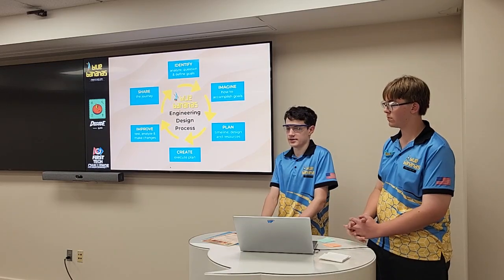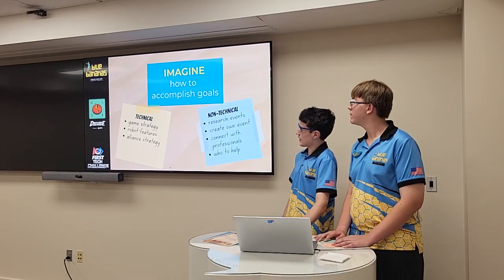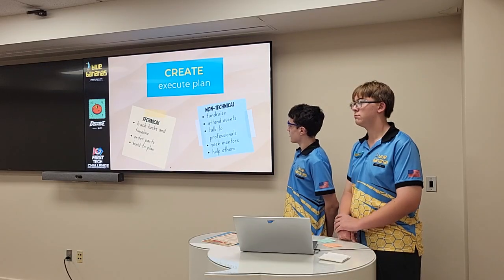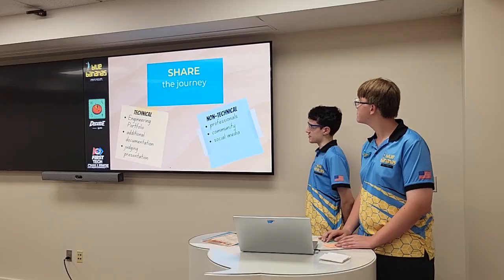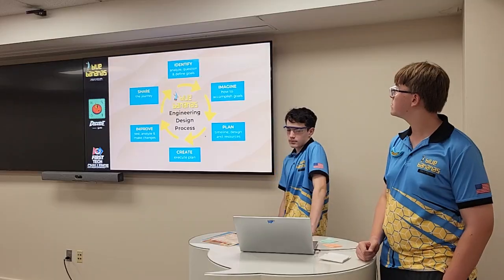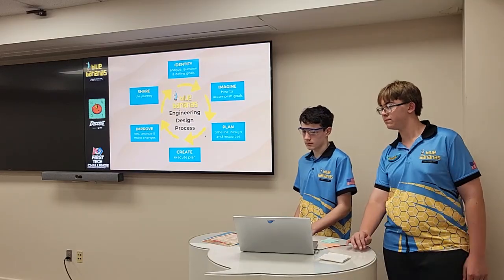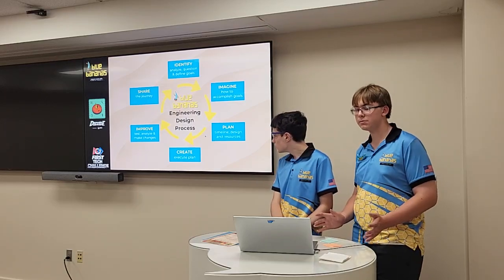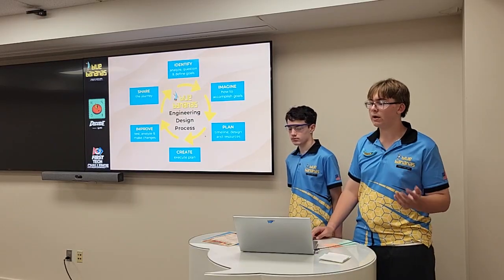3 Eng Design Process - Alabama FTC Build Day 9-20-2025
The Blue Bananas share the Engineering Design Process they use for both technical and non-technical efforts.